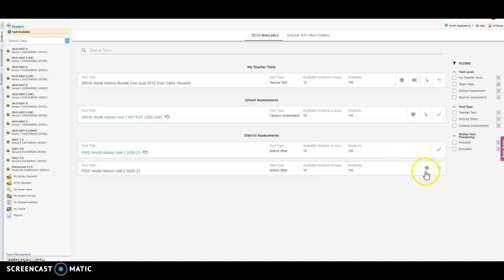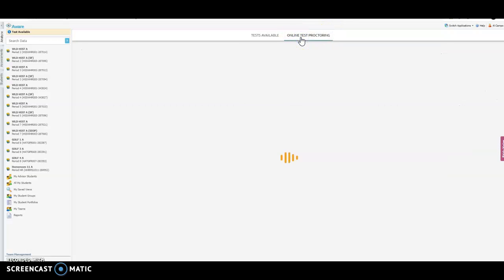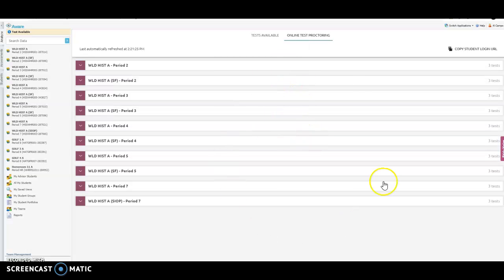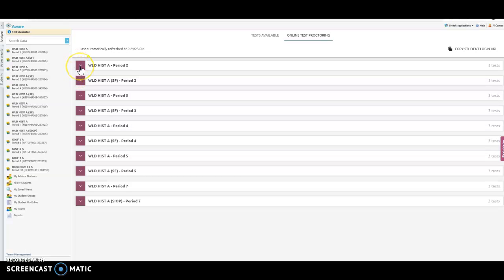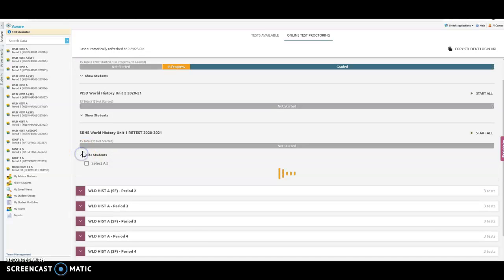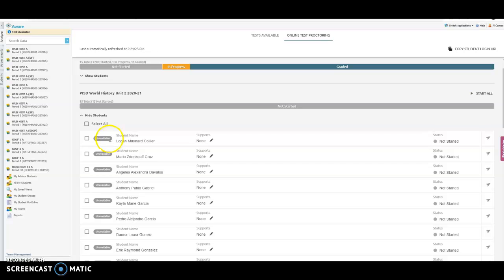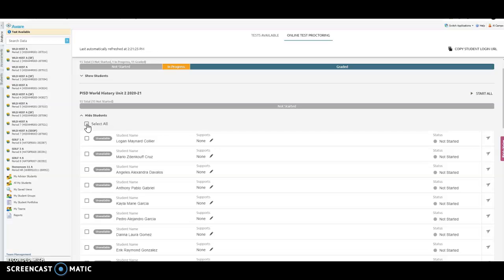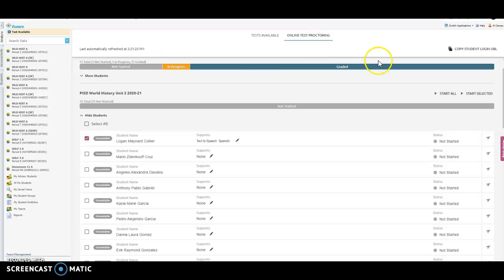Supports for Aware